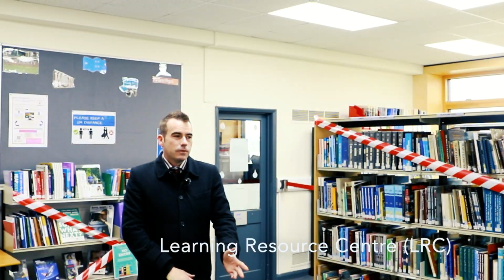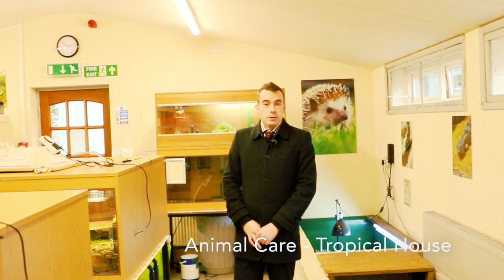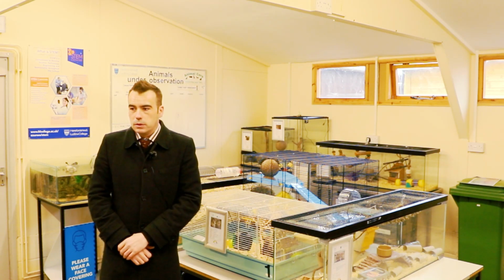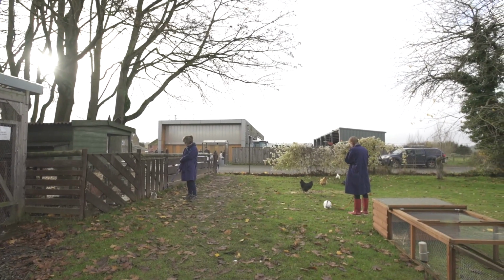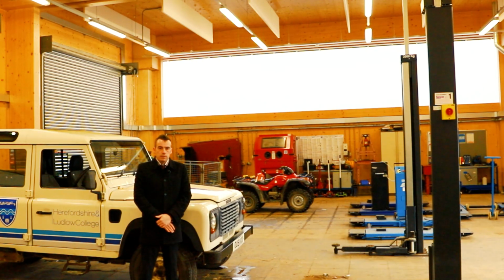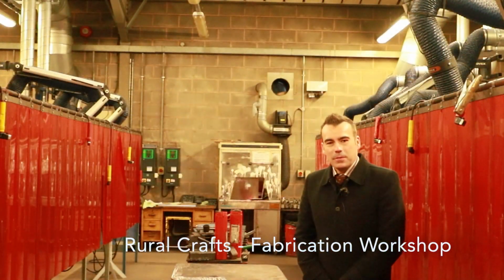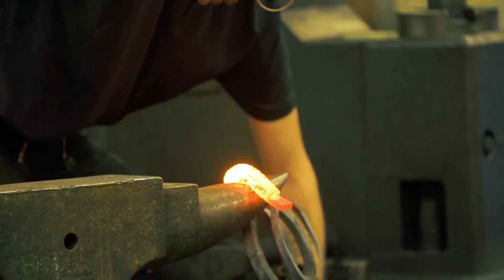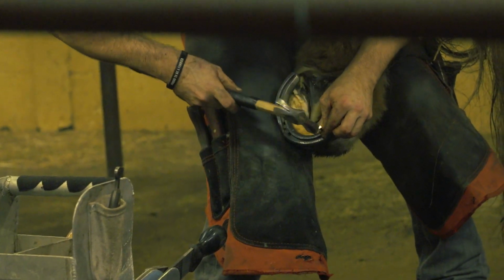Holme Lacy Campus Virtual Facilities Tour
Explore all of the Herefordshire & Ludlow College Holme Lacy campus to get an idea of the specialist facilities and teaching workshops available to our students.

0:20 - Student Services
1:50 - Animal Care
3:33 - Agriculture & Forestry (See our Farm Tour for more information -
4:10 - Equine
4:45 - Rural Crafts (Blacksmithing & Farriery)